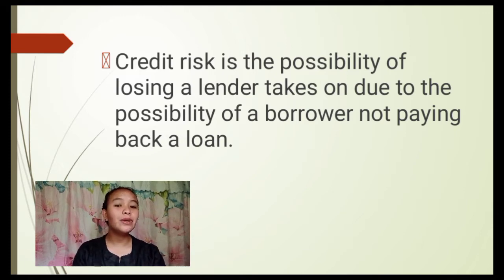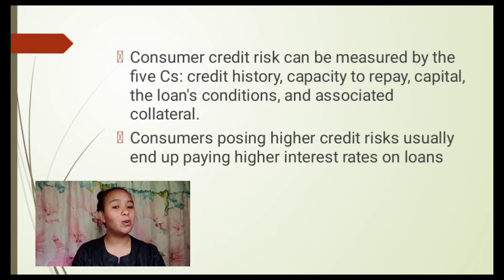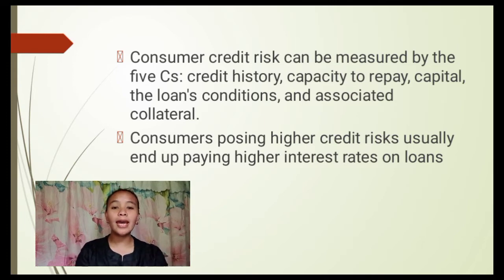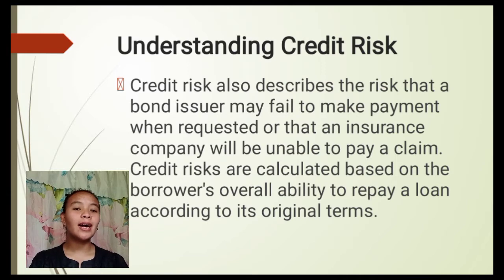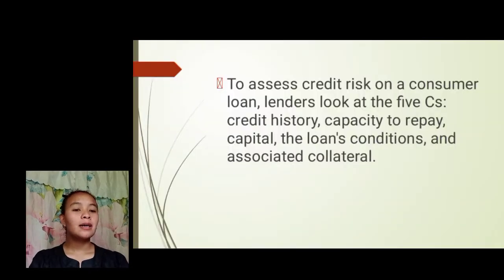FM6 BA87 - REPORT